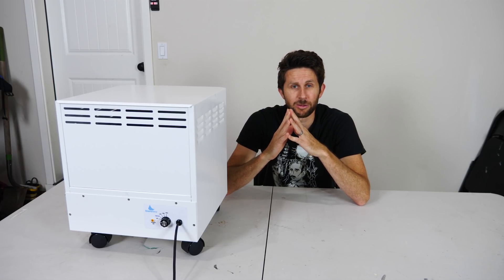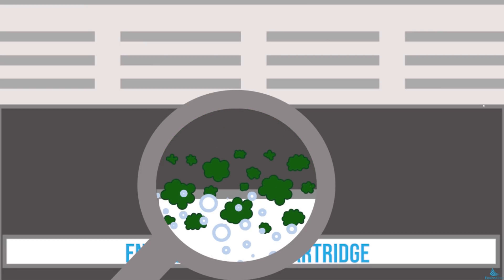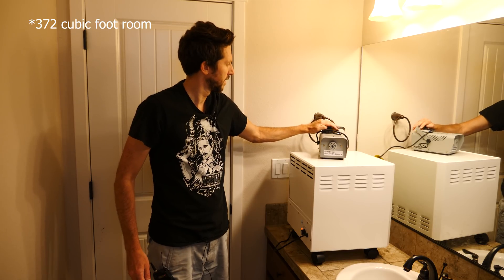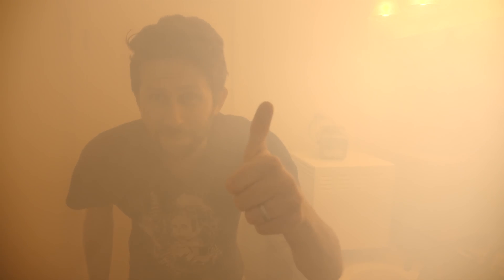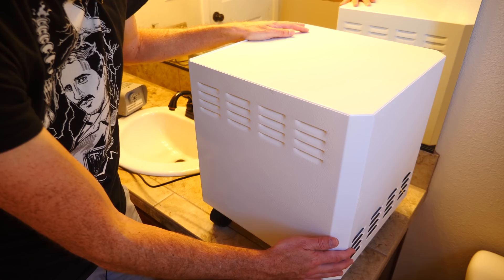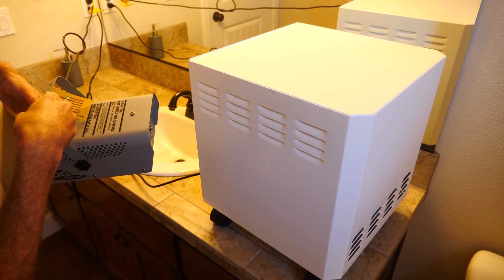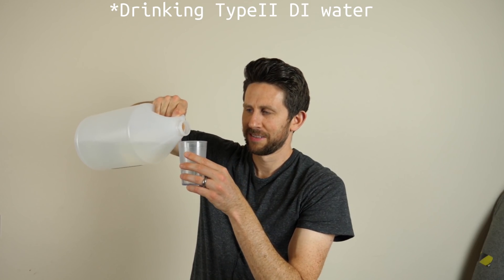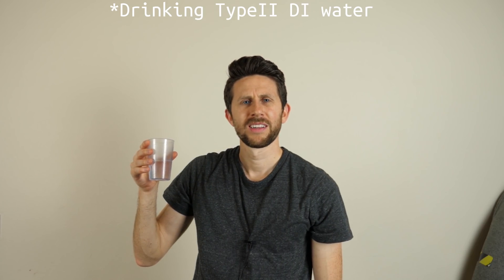What Does Air Smell Like?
In this video I show you what pure air smells like and talk about why pure air or pure oxygen could have a smell even though there are no odors in it. I show you a new filtration process that can make very clean air and then compare the smell of that air with the smell of 100% pure oxygen.